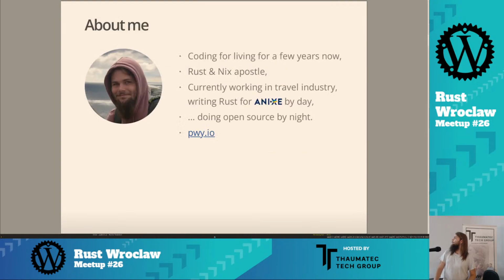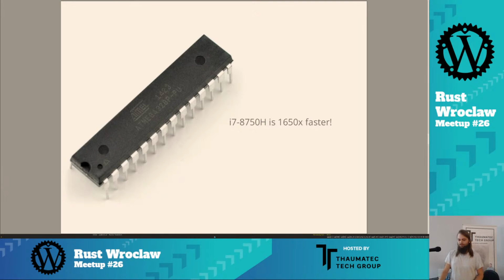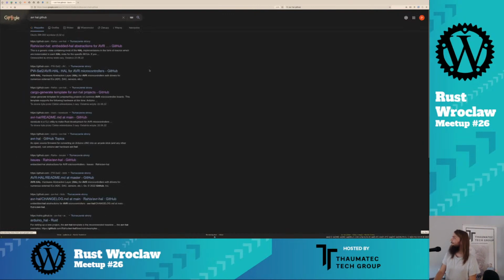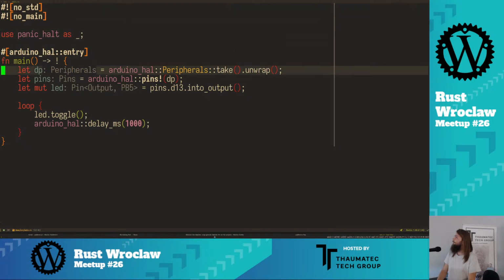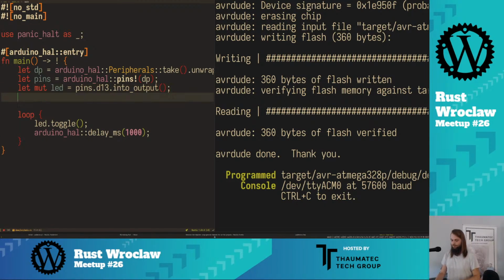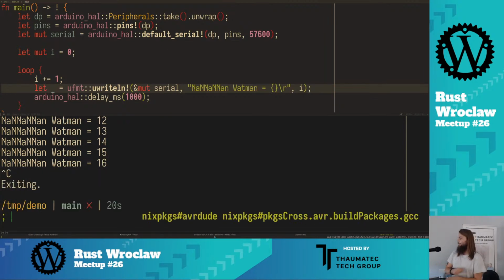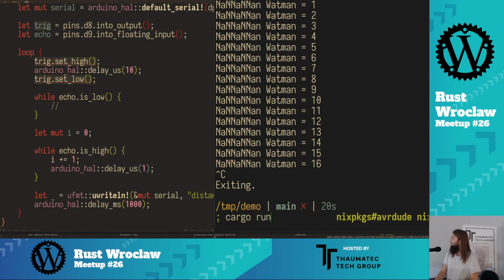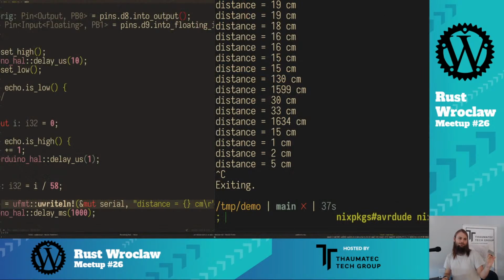Microdosing Rust: Why & How to Get Started with AVR? | Rust Wrocław #26, 23.06.2022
Talk by Patryk Wychowaniec